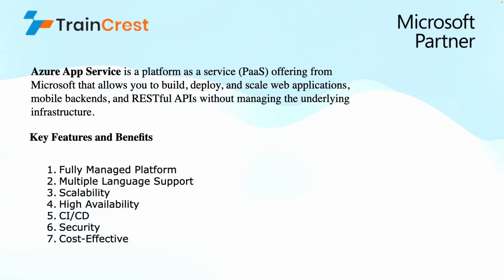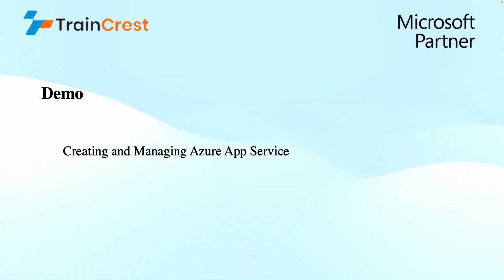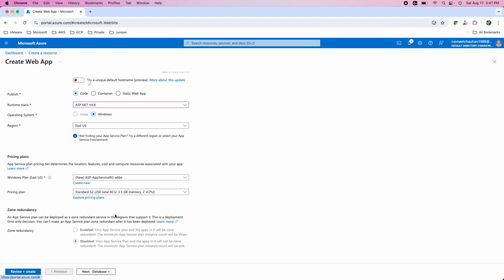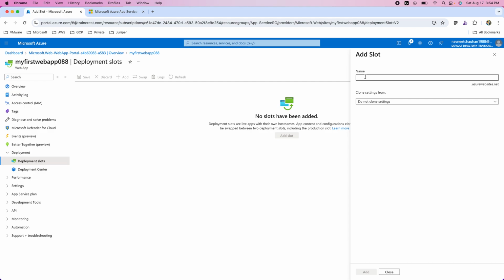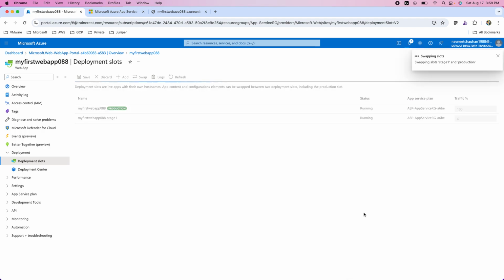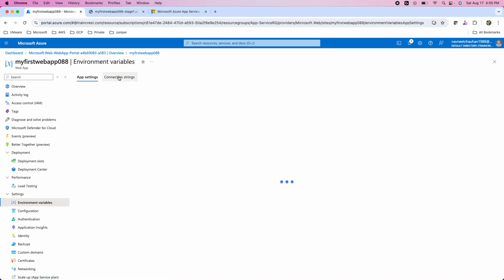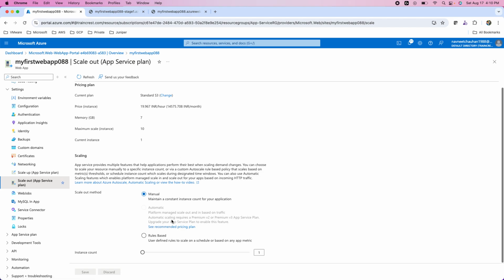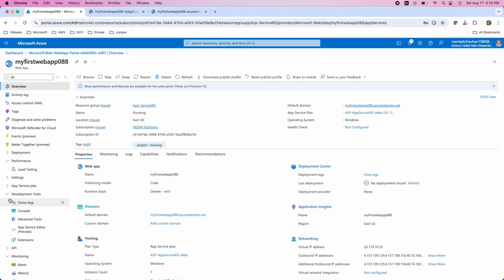Azure App Service Deployment and Configuration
Learn how to create, deploy, and manage web applications effortlessly using Azure App Service. This comprehensive tutorial covers everything from basic setup to advanced features, including continuous integration and deployment (CI/CD). Discover the power of serverless computing with Azure Functions and explore best practices for performance optimization and security. Whether you're a beginner or an experienced developer, this video will equip you with the knowledge to build scalable and reliable web applications on Azure.

Key topics covered:

Creating Azure App Service plans
Deploying web applications using different methods
Scaling your app to handle increased traffic
Implementing CI/CD pipelines for automated deployments
Leveraging Azure Functions for serverless computing
Enhancing application performance and security
By the end of this video, you'll be able to:

Build and deploy web applications on Azure App Service
Scale your applications to meet changing demands
Improve application performance and reliability
Secure your applications with best practices